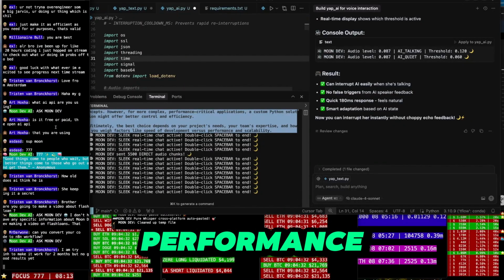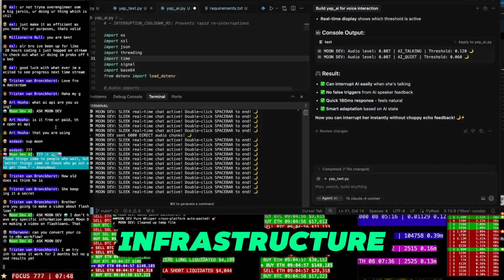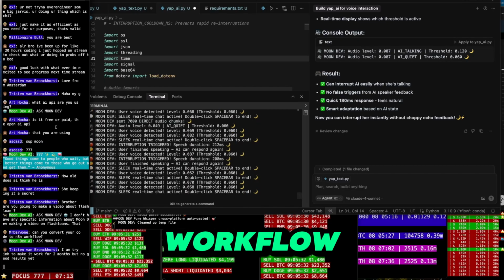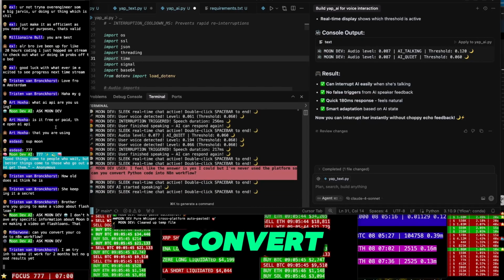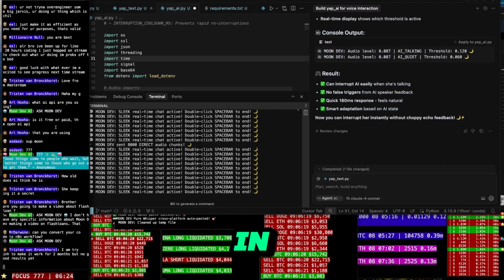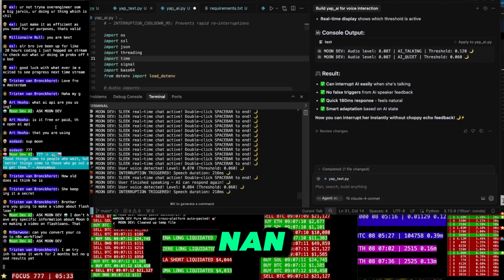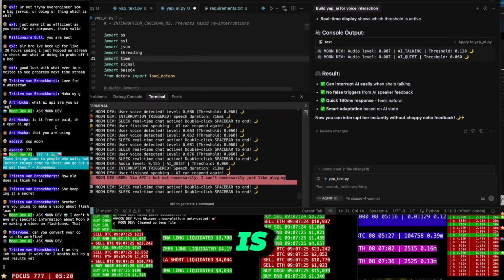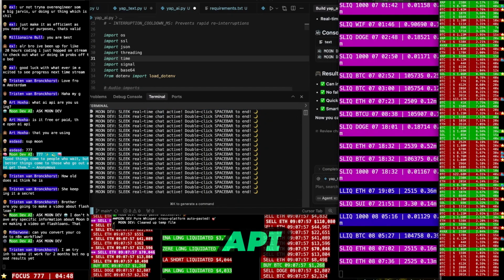Building the High Performance Execution Layer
A practical implementation section where the execution layer is upgraded to improve speed, automation quality, and order management.